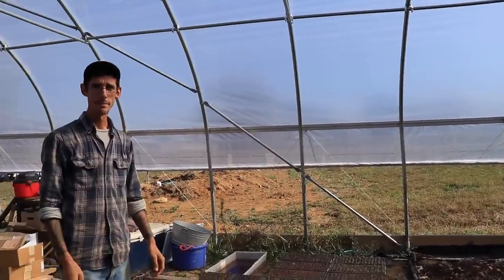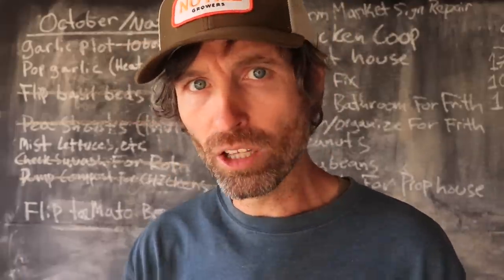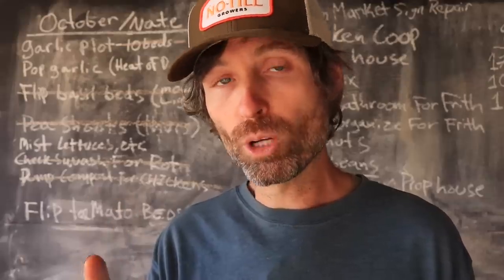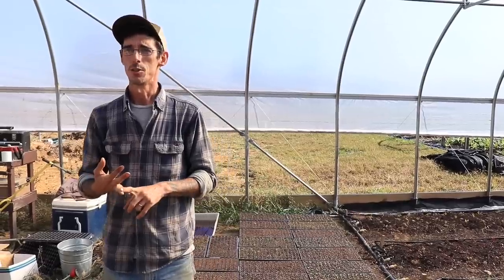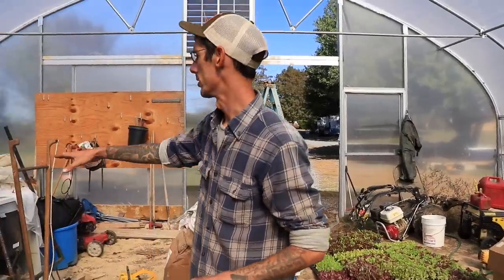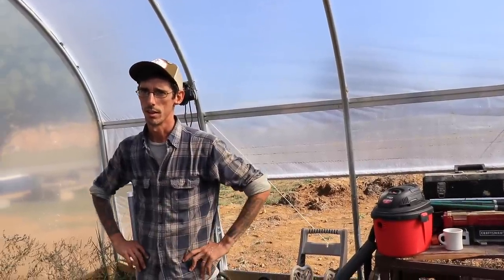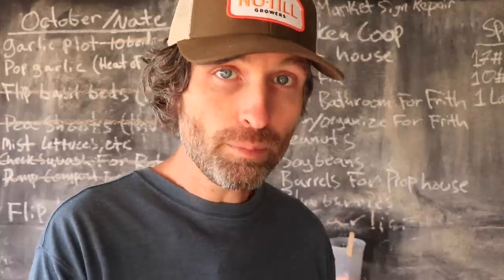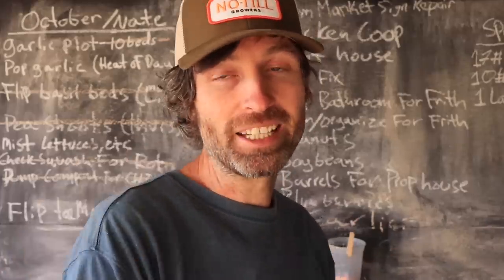What Went Right and Wrong Building This Tunnel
My partner in no-till growers, Jackson Rolett of Stonehouse Market Farm Shares the good and bad of his high tunnel build and what he would have done differently. It’s shot by the Blair witch. Sorry. BUT he is wearing a slick hat that can only be found under the rad hatter tier.

Pateon.com/farmerjesse
Notillgrowers.com

***WANNA DO VIDEOS? HERE’S WHAT I USE***
Drone shots

***MAJOR PATRONS OF OUR WORK***